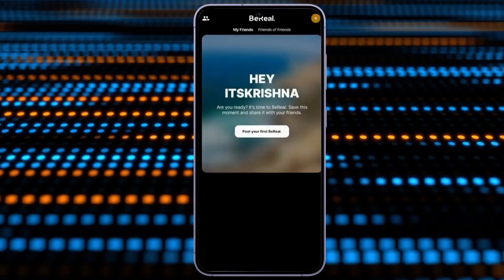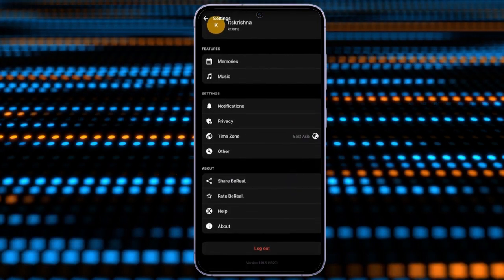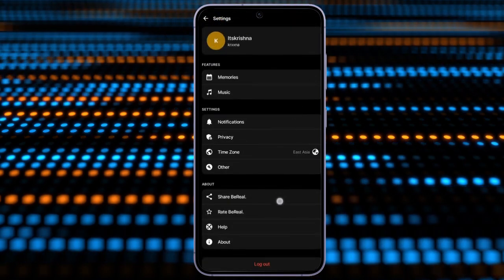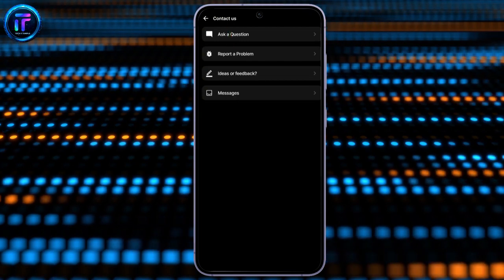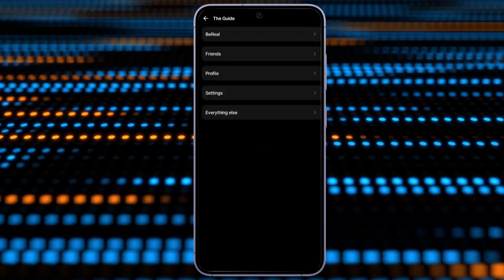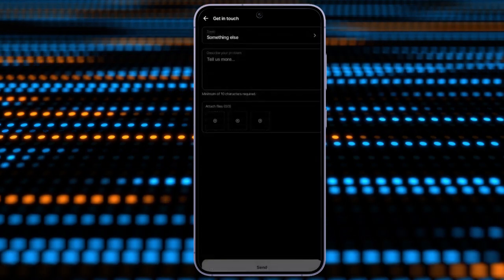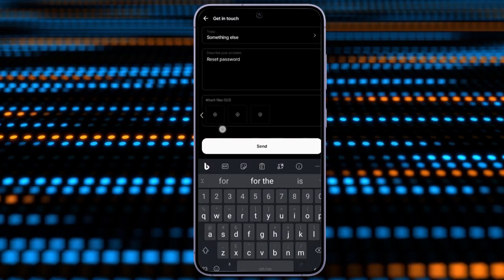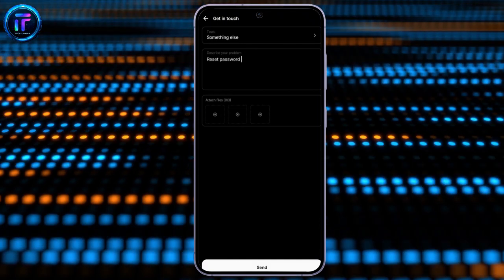How to Reset BeReal Password 2024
If you’ve forgotten your BeReal password, this video explains how to reset it. Learn how to use the password reset feature in the BeReal app, from requesting a reset link to creating a new password. If you're ready to regain access to your BeReal account, click play for detailed instructions.